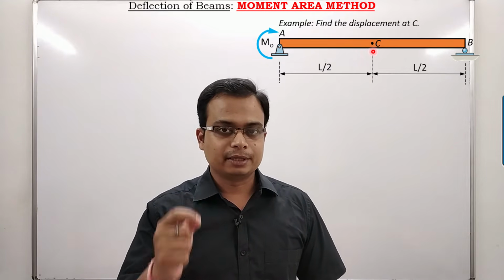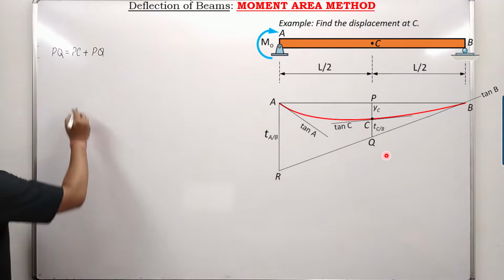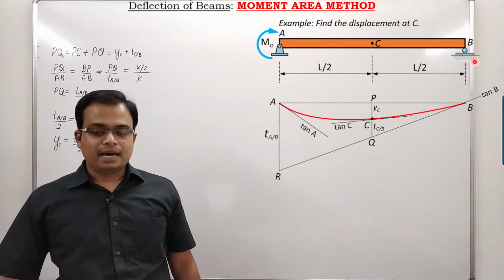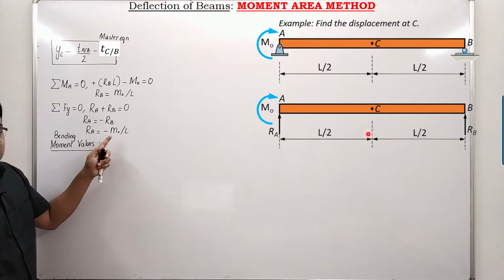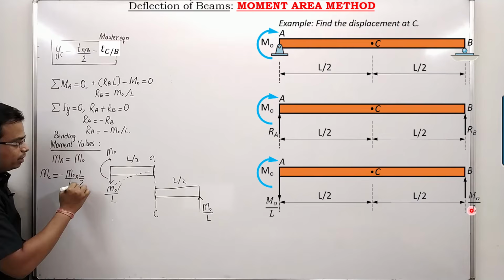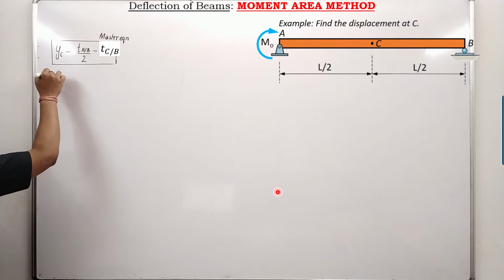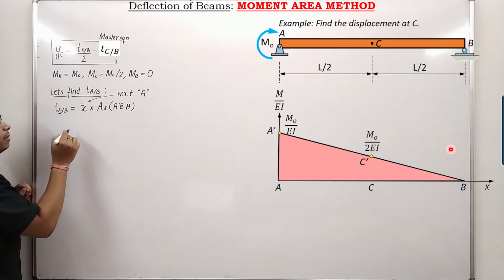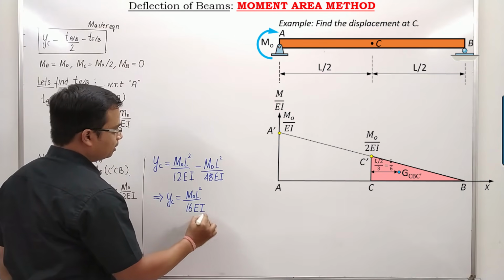Moment Area Method | Slope & Deflection of Beams | Lecture 15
📘 DEFLECTION OF BEAMS | MOMENT AREA METHOD | LECTURE 15

In this lecture, we continue our study of the Moment Area Method, a graphical technique used to determine the slope and deflection of beams.

The Moment Area Method uses the area of the M/EI diagram and the moment of that area to calculate changes in slope and tangential deviations along a beam.

This lecture is part of the Mechanics of Solids series, designed for undergraduate Mechanical and Civil Engineering students.

• Application of the moment-area theorems
• Slope and deflection of beams
• Analysis using the M/EI diagram
• Application of the method to beam problems

📚 REFERENCE BOOKS

1. Mechanics of Materials – R. C. Hibbeler

2. Mechanics of Materials – Beer and Johnston

3. Mechanics of Materials – Gere and Goodno

4. Mechanics of Materials – Popov

📺 Explore the Mechanics of Solids playlist for more lectures on beam deflection and other fundamental topics.

0:00 Introduction and approach
2:26 Compatibility equation
6:05 Support reactions
8:56 Bending moment calculations
15:24 M/EI diagram construction
16:55 Final deflection calculation